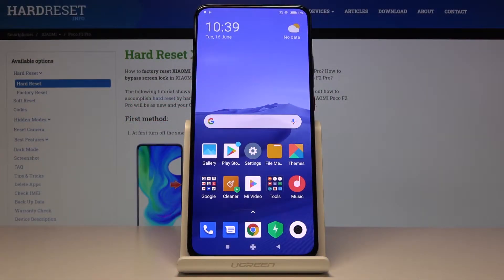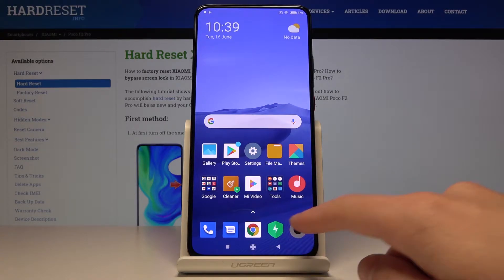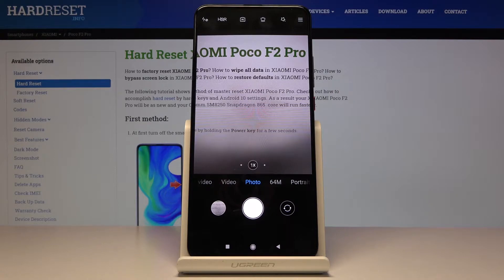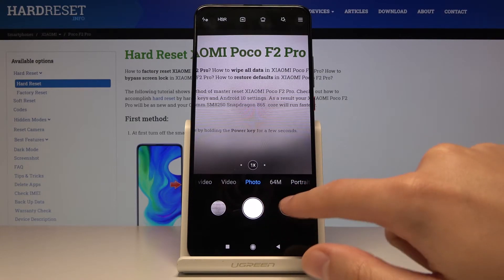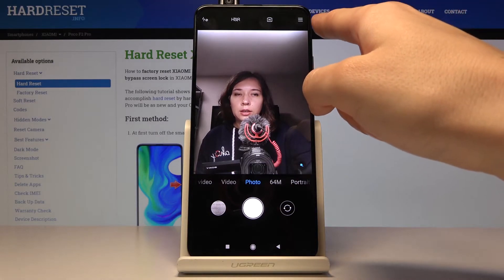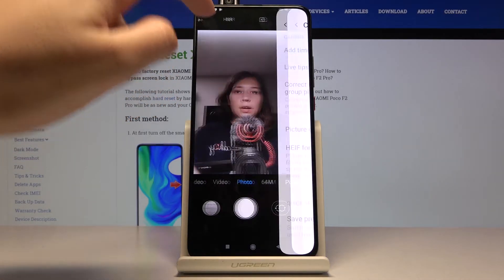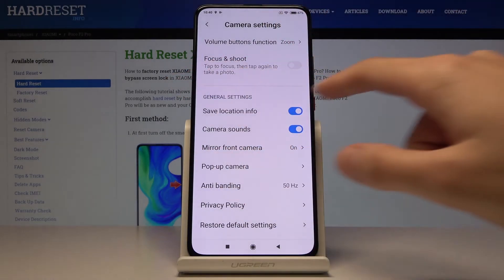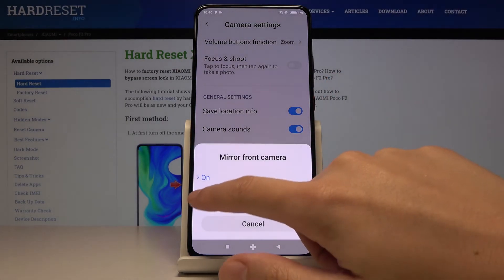How to Turn Off Mirror Effect in XIAOMI Poco F2 Pro – Advanced Camera Settings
Learn more info about XIAOMI Poco F2 Pro:
You've probably noticed that when you take pictures of yourself with the front camera, everything is mirrored. If you do not want the photos to look like this, see the tutorial prepared by us. Check out how to turn on and off the mirror effect in XIAOMI Poco F2 Pro.